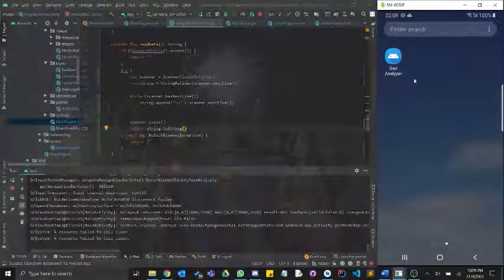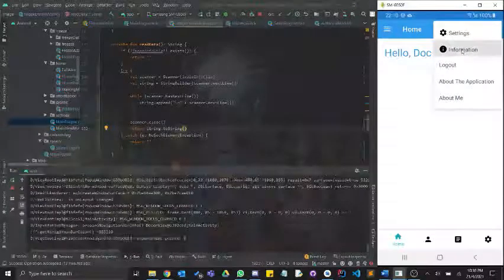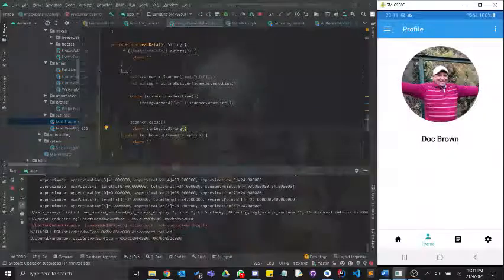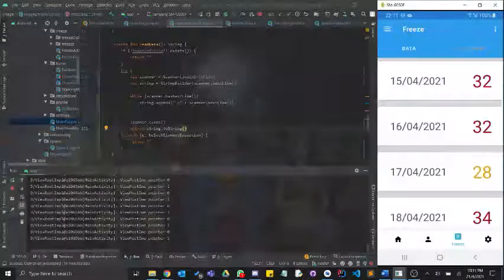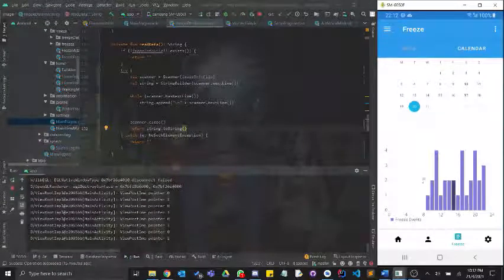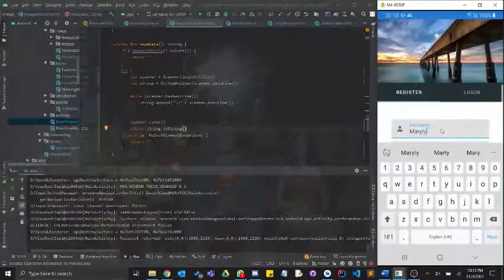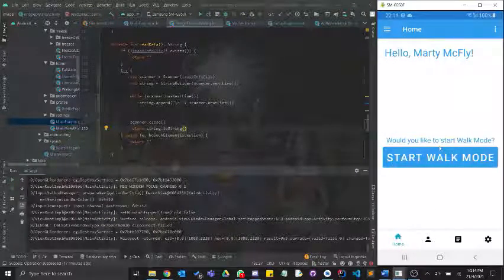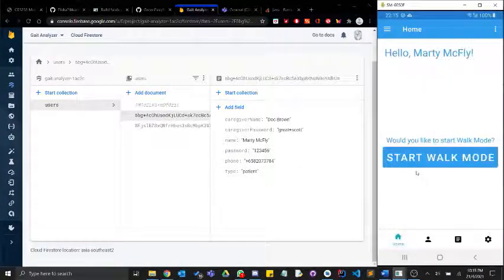CS4131 Recording Prannaya Gupta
Made by: Prannaya Gupta (M21404, Class of 2023)
The Gait Analyzer is an Android Application made to monitor and analyse gait patterns in Parkinson’s Disease Patients. This was made in conjunction to SMP 2020, wherein an Arduino prototype was created. This application uses phone sensors to monitor these gait patterns and performs simplistic signal processing.
Powered by Kotlin, this application is designed for portability. There are two different systems, and users can sign in either as a Patient or a Caregiver. The Patient has the option to activate a “Walk Mode” such that when he walks, events such as Freeze Events or Fall Events will be detected an appropriate action will be taken to counteract the effects of these events.